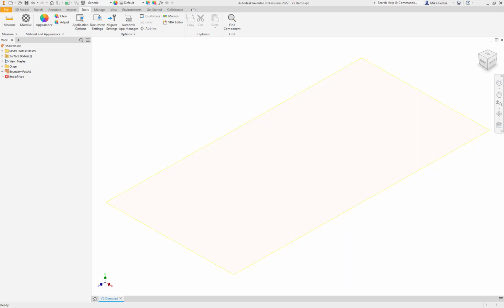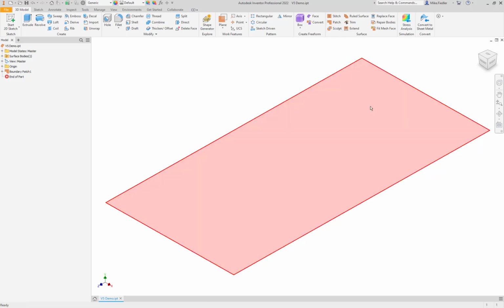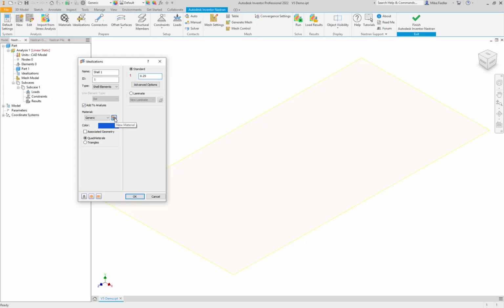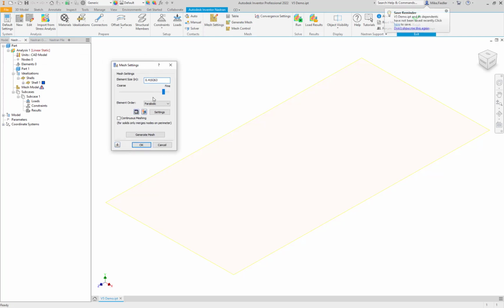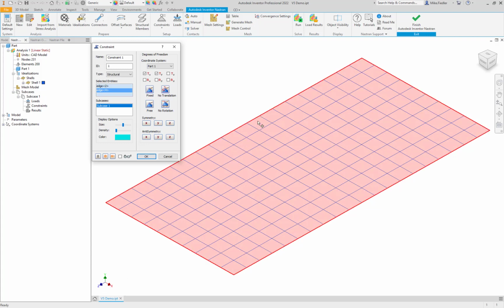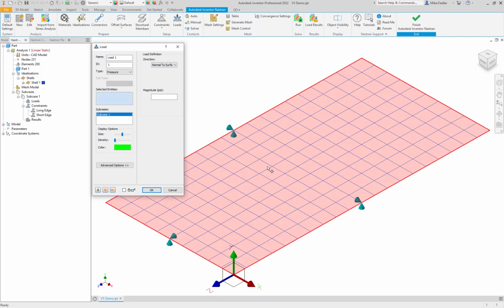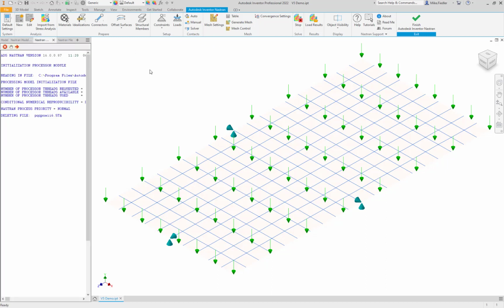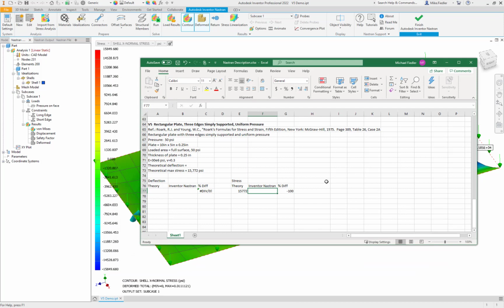Autodesk Nastran Static Stress Validation 5 - Flat Plate with 3 Edges Simply Supported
This video is a static sterss results validation analysis of a flat rectangular plate with 3 edges simply support and a uniform pressure applied.  The plate is 10in x 5in x 0.25in.  The pressure applied is 50psi.  E=2.9e7psi and Poisson's ratio is 0.3.